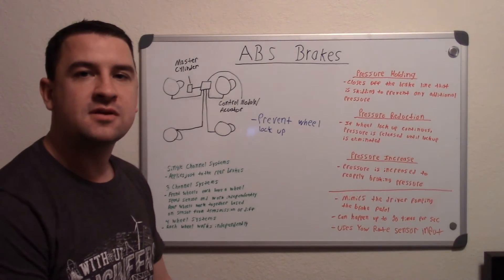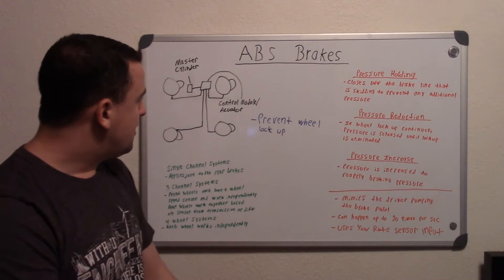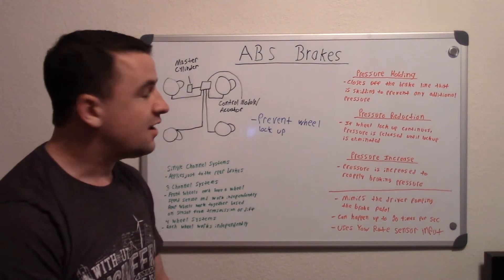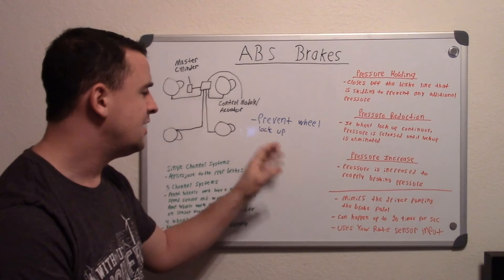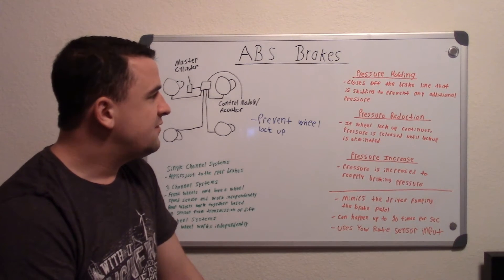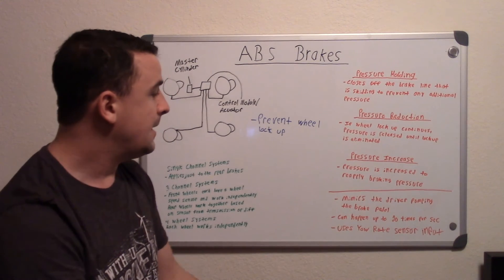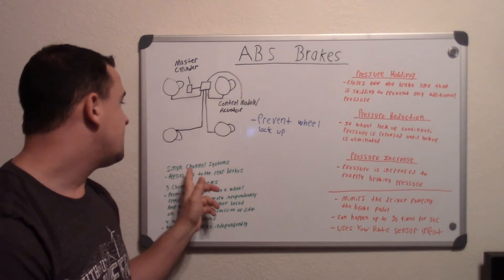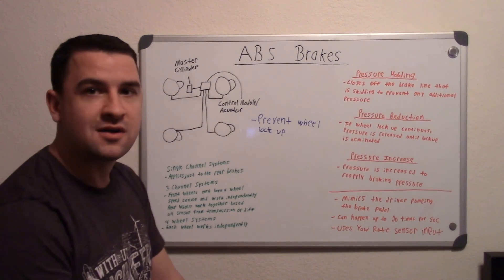How ABS Brakes Work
A description of how ABS brake systems work